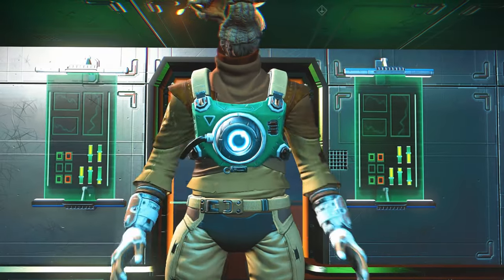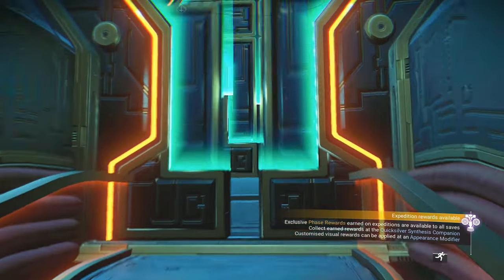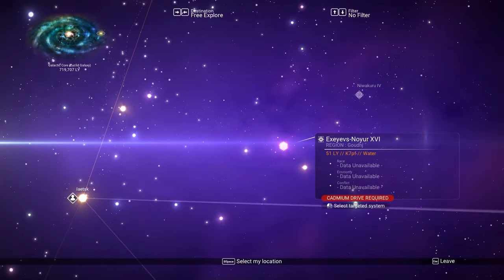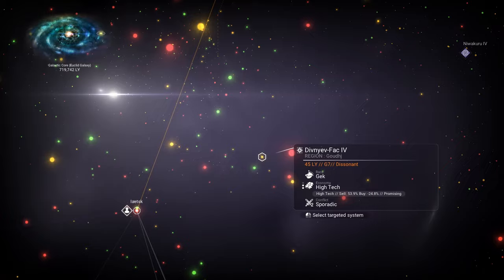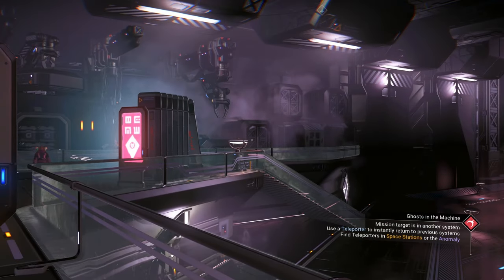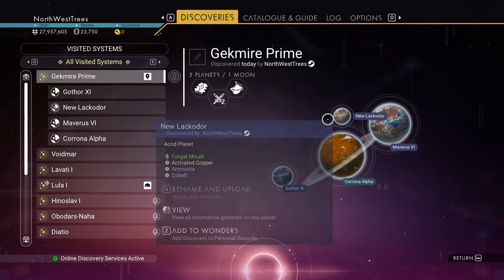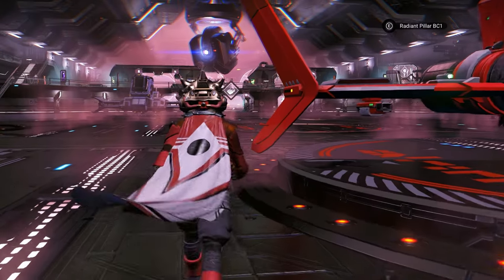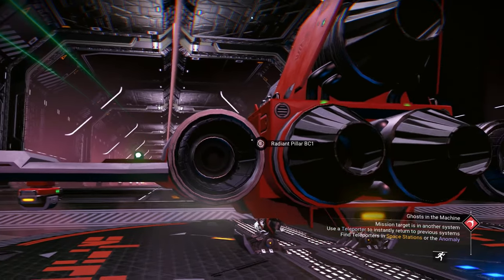A WARP To CONFLICT | Void Explorers | Se1 Ep16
Welcome back to another episode of No Man's Sky! Today we warped into a conflict zone where a freighter was getting attacked by space pirates. We also added an economy scanner and conflict scanner to our starship so we could find systems a bit better. In addition, we also traded a lot of trade items and made a lot of money today.

💬 SERIES
► Season: 1
► Episode: 16

📌 CHAPTERS
0:00 - Channel Intro
0:07 - Unlocking Tech
3:06 -Upgrading Starship
6:22 - Battle Jump
9:20 - Requesting Reward
10:49 - Possible Requirements
13:48 - Scanning From Outpost
16:01 - Fighters Guild Rep
17:55 - More videos and series!

🔊 MUSIC & SOUNDS
► Voiceover/Narration
► Game Music and Sounds
► Intro
     Artist: NEFFEX
     Genre: Alternative & Punk
     Mood: Happy
     Released: 2022
► Timelapse 1
     Genre: Pop
     Mood: Bright
     Released: 2019
► Timelapse 2
     Genre: Cinematic
     Mood: Dark
     Released: 2019
► Timelapse 3
     Mood: Angry
     Released: 2020
► Outro
     Artist: NEFFEX
     Genre: Hip-Hop & Rap
     Mood: Happy
     Released: 2022